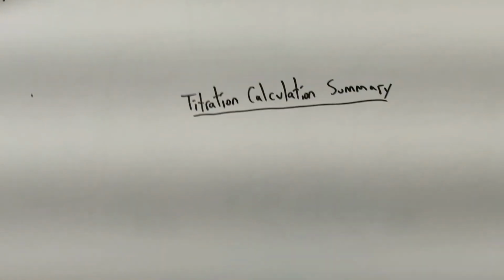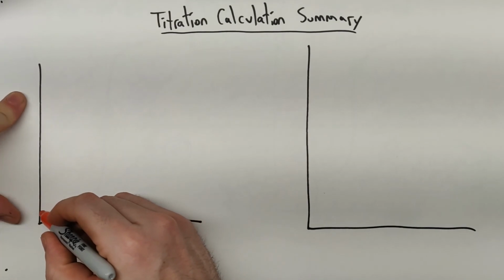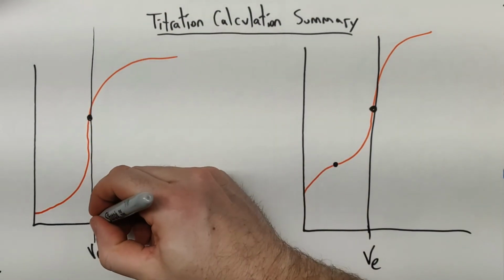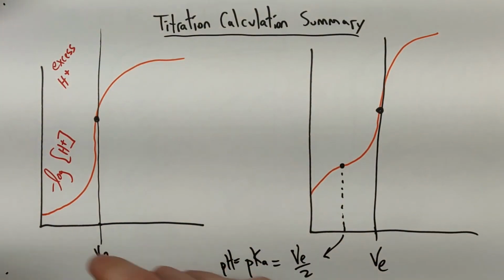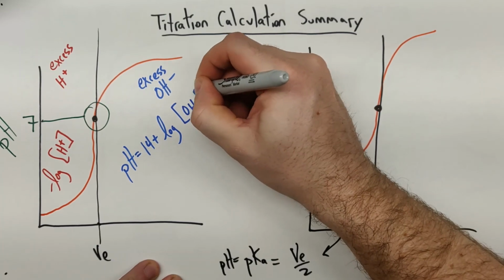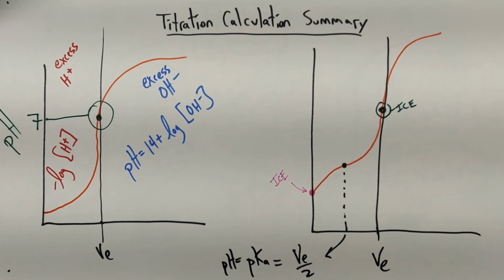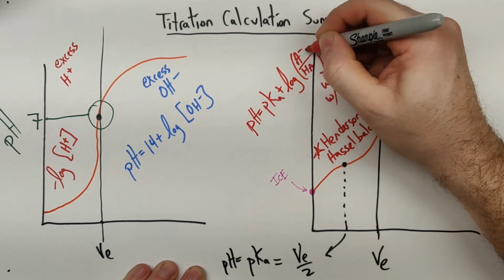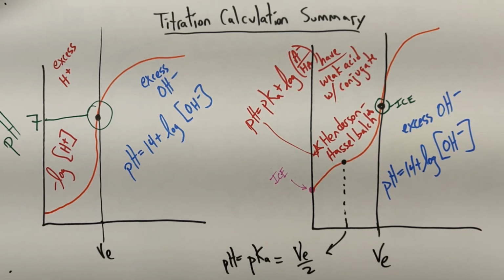Calculation Equations along a Titration Curve (Titration Lesson #2.1)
A summery of the equation breakdown for different areas of a titration curve from the end of Titration Lesson #2.